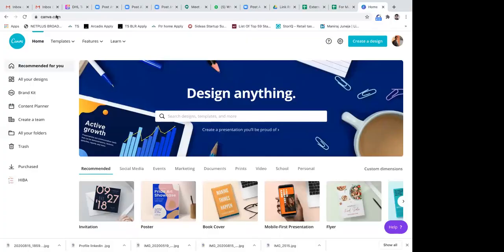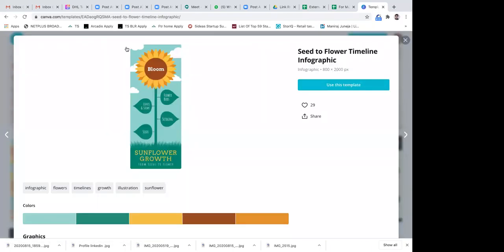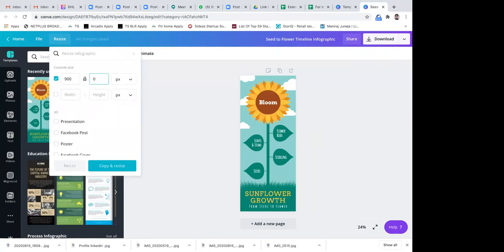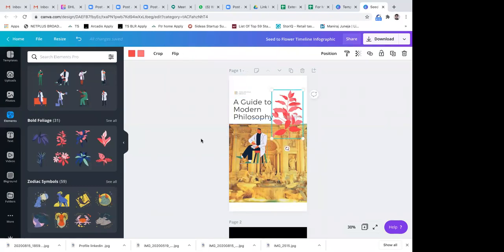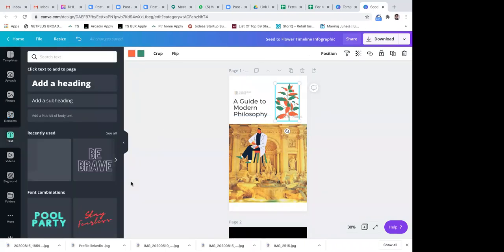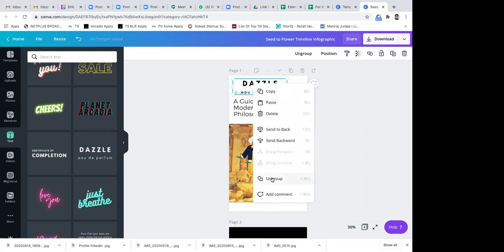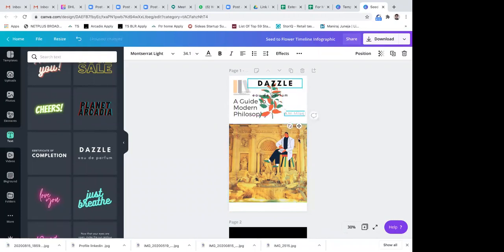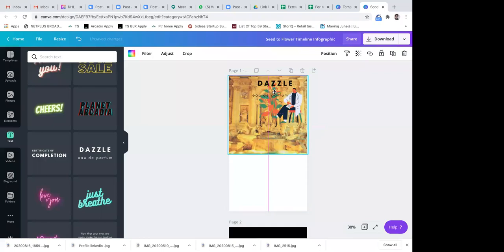Canva Crash course for Information Design. Create professional infobites in minutes.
This video is a basic guide for creators who are new to new to infobite designing and canva.